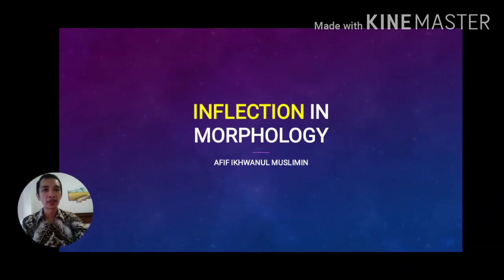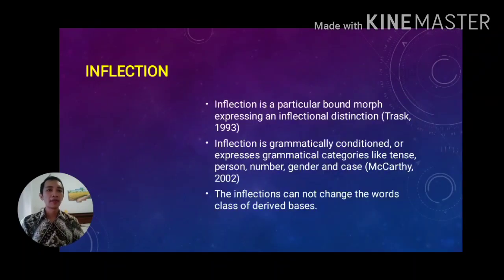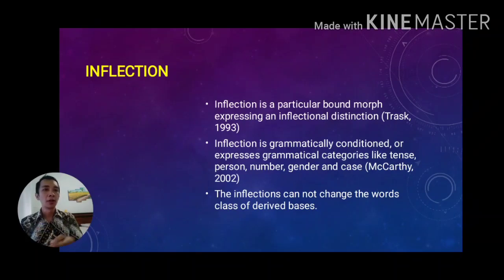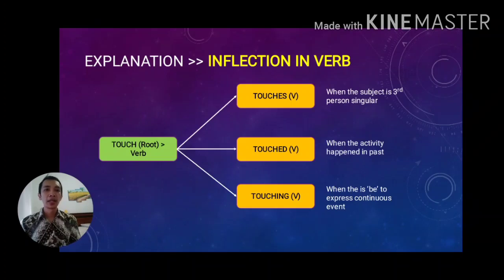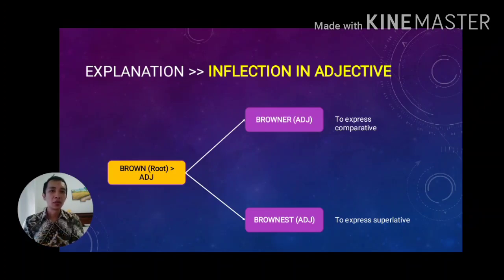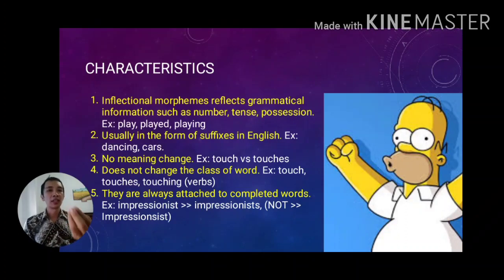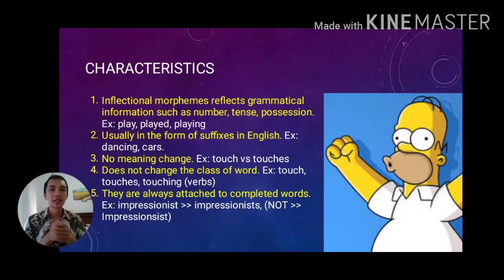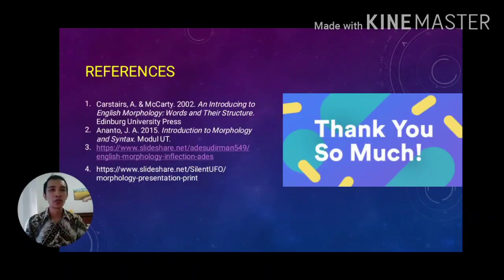Inflection in Morphology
English Morphology
Inflection Process
Words Class
Characteristics of Inflectional Morphology